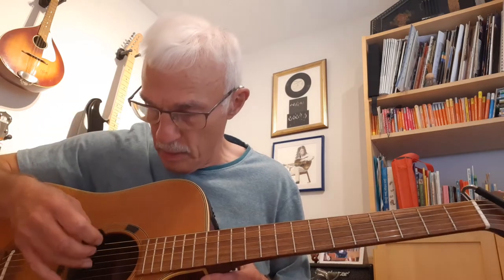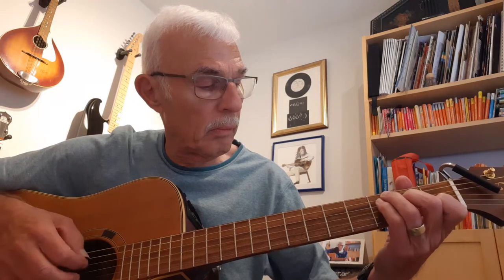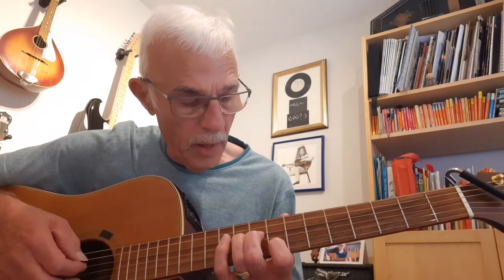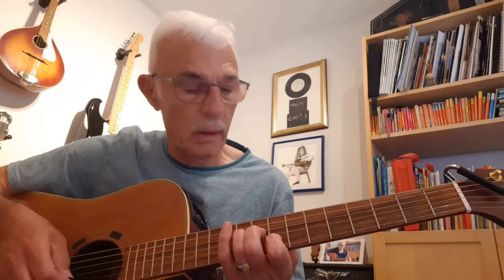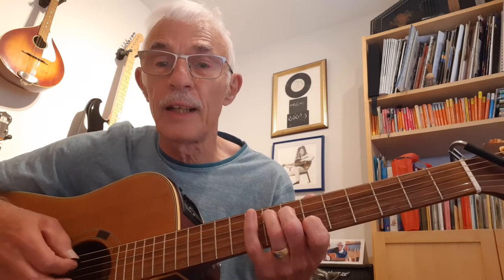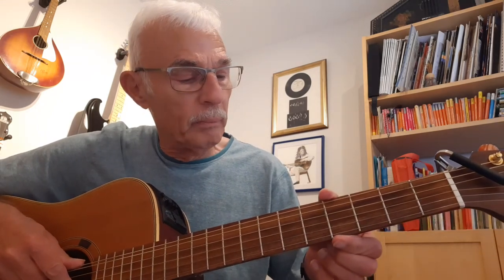Tutorial - When You Love Someone. Bryan Adams.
I had a request for a tutorial,  so here it is.
The main part is my solo, which is nothing like the beautiful solo on the original, but I wanted to keep it acoustic.

I hope it's OK and you enjoy playing this lovely song.

Thanks for listening,  and a thumbs up or a comment is always welcome.